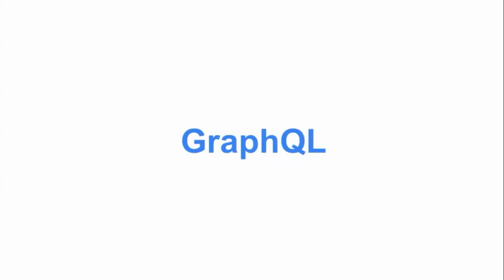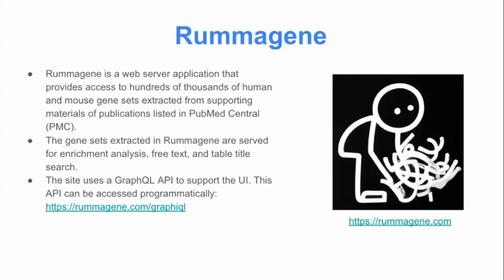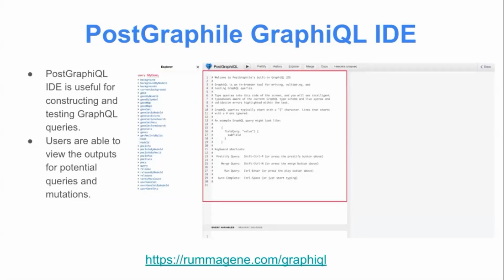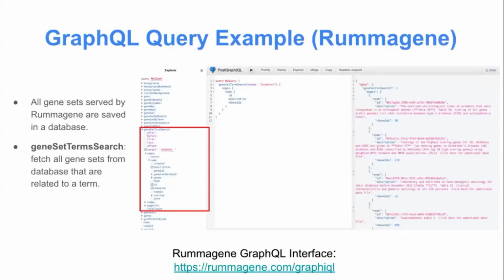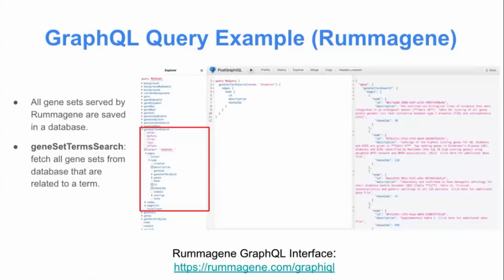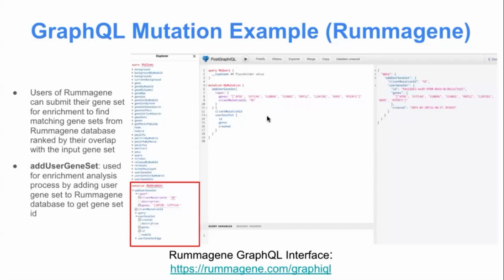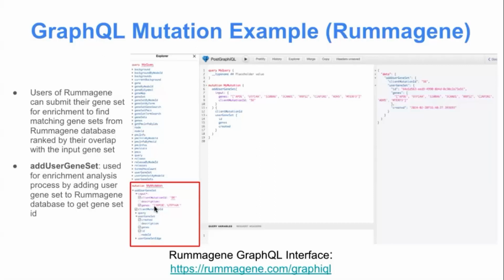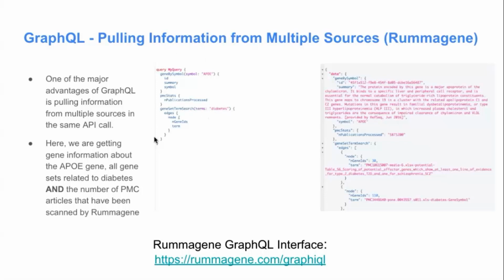BSR6806 - Lecture 9 - Part 3 - GraphQL - Stephanie Olaiya - ISMMS-Spring 2024